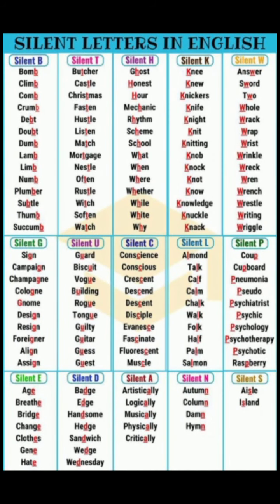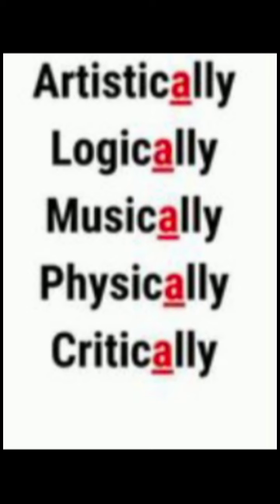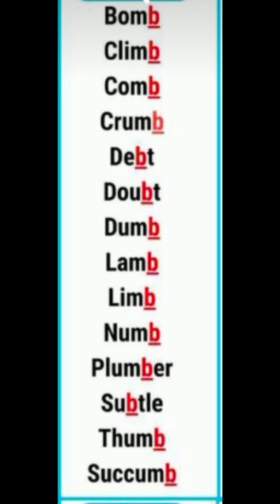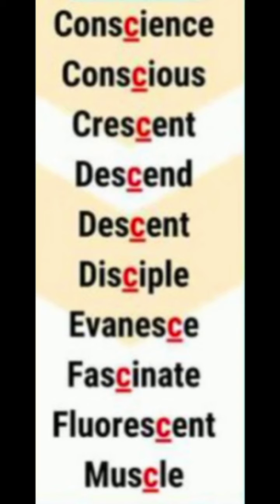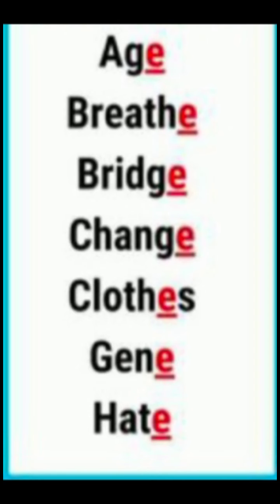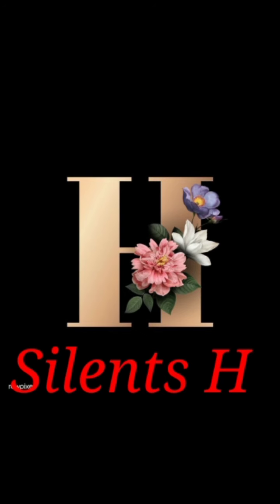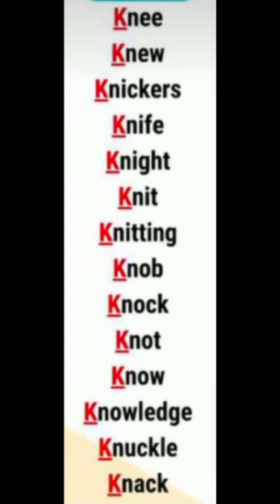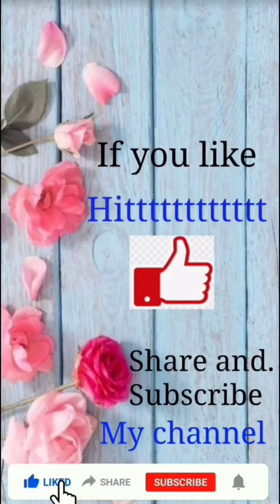Silent Letters In English// Modern English// Learn English in Easy way// Kidzology